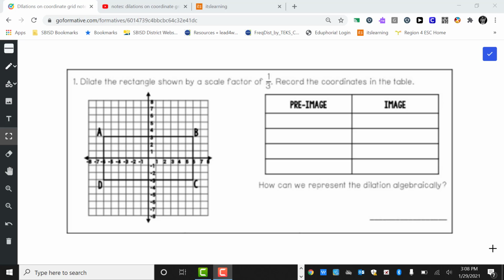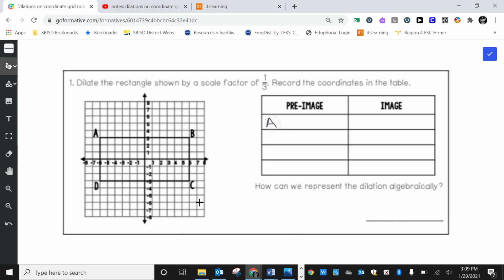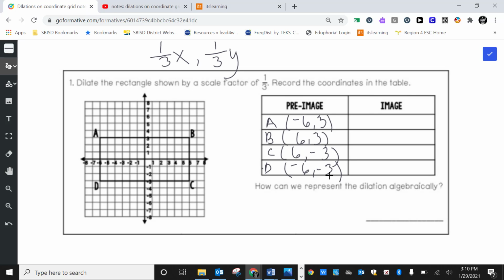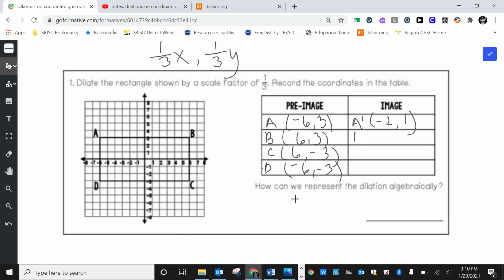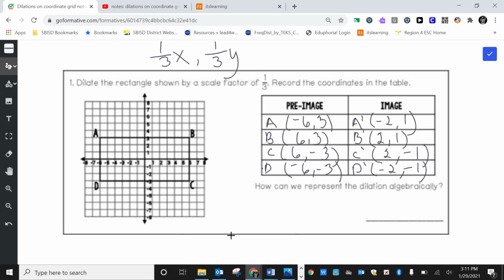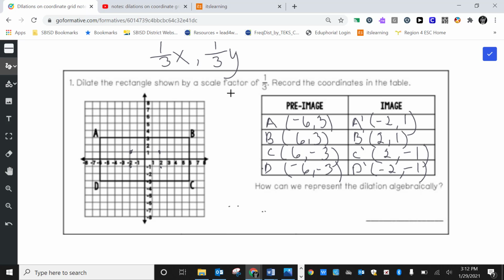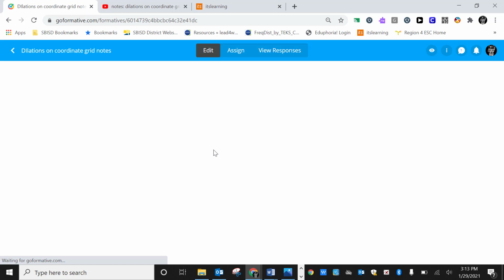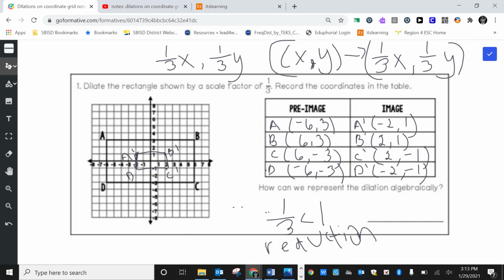example of a dilation on a coordinate grid